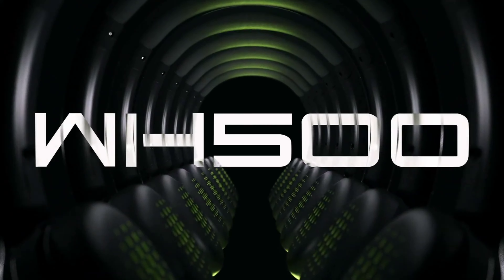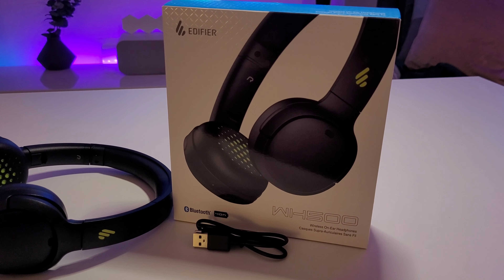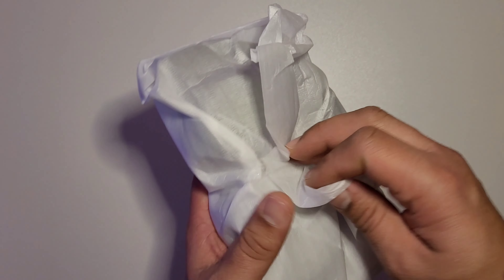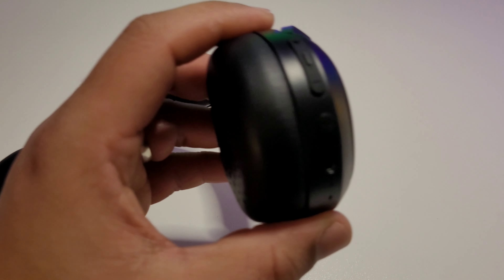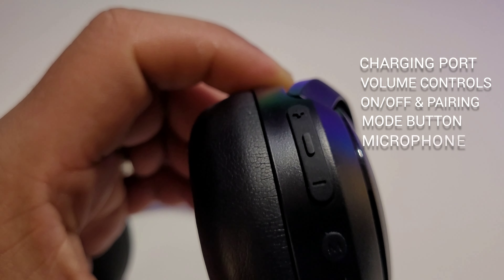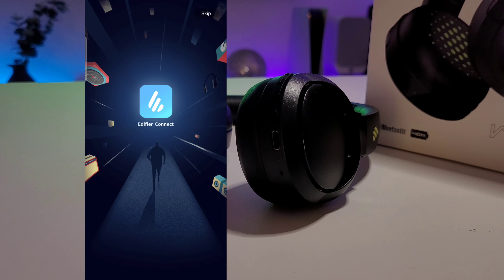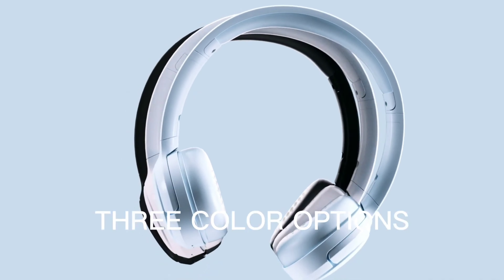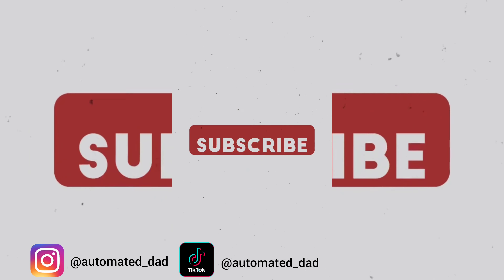Edifier WH500 Wireless On-Ear Headphones Overview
Introducing the Edifier WH500 Wireless On-Ear Headphones.

After testing these out over the past week, I'm presently surprised. Such great audio for budget headphones!

Anyone in the market for a pair of Bluetooth headphones that doesn't break the bank should definitely check these out!

Available in black, blue, white and currently only £44.99 on Amazon

Main Features:
•40 hours music playtime
•Call noise cancellation
•30mm dynamic driver
•Fast charging - 10mins=6hours
•Bluetooth 5.2
•Foldable
•Customisable EQ through the Edifier app
•Shutdown timer
•Music & Game mode with ultra-low latency

Fluffy by Omka
Retrograde by Musical Bakery